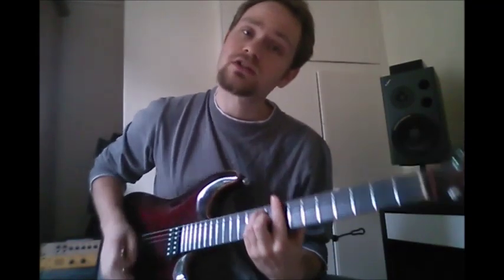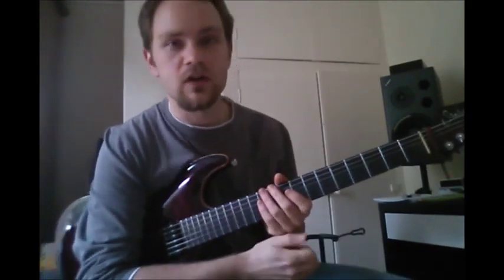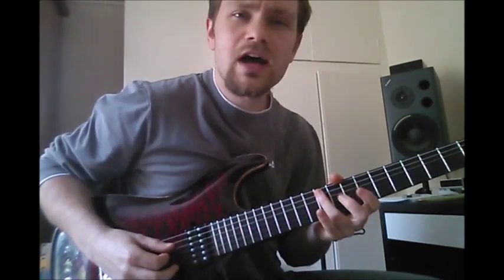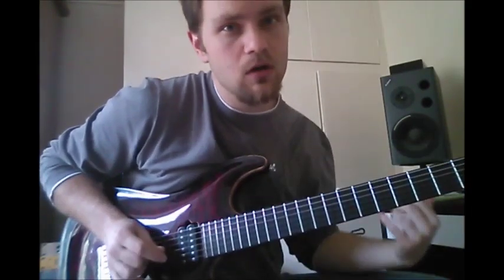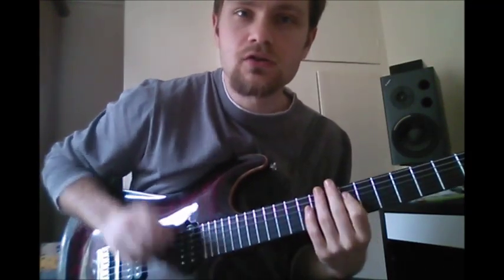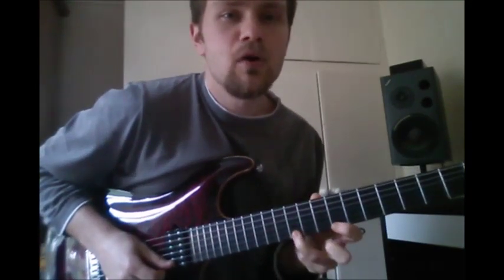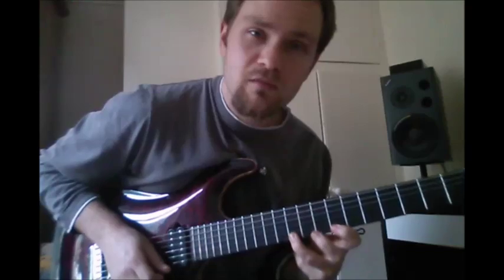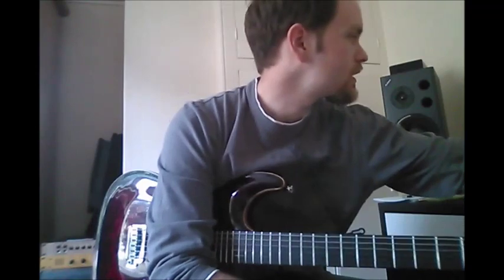Buddy Guy Mustang Sally Guitar Lesson (rhythm & lead)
Here are the video timings

01:02 - Intro & Verse rhythm guitar demo
02:10 - Lead guitar lesson
04:47 - Fill 1 & the 'rake' technique
07:46 - Fill 2 & the blues bend
10:13 - Fill 3 & double-stop slides
12:55 - Fill 4 & the pull-off technique
15:32 - How to use the fills over a different chord
18:16 - (Slower) Intro & verse rhythm guitar demo